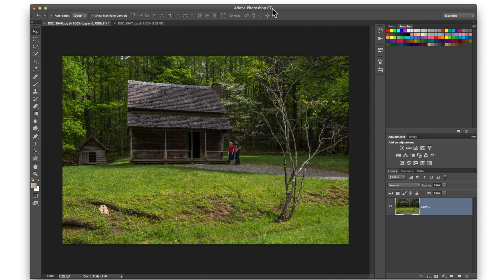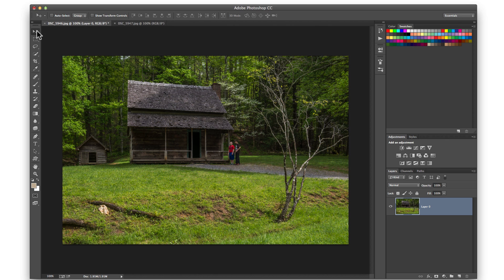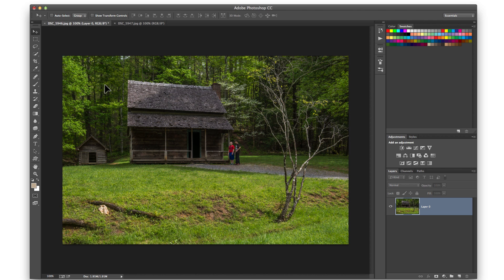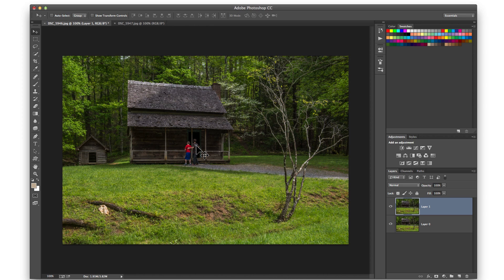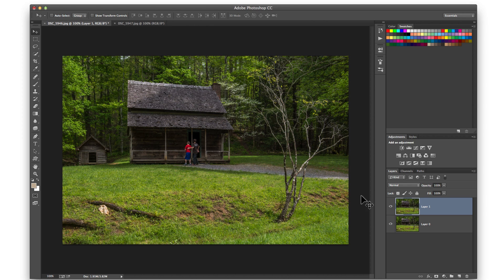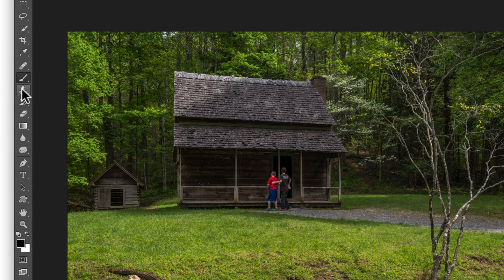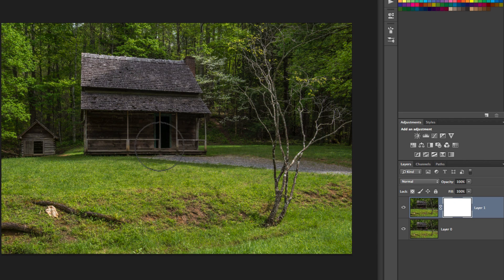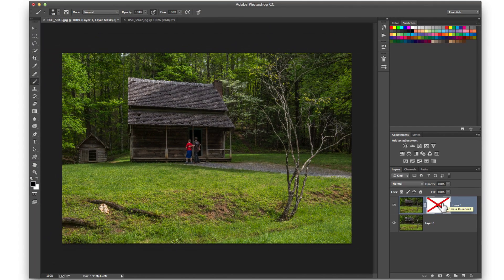Remove People From Photographs Without Cloning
Ever try to photograph a scene when there's a bunch of people hanging around? You can be stuck forever - unless you know THIS cool trick. I'll show you how to make multiple images of a scene - people included - and then erase them all in Photoshop without ever touching the Clone tool.